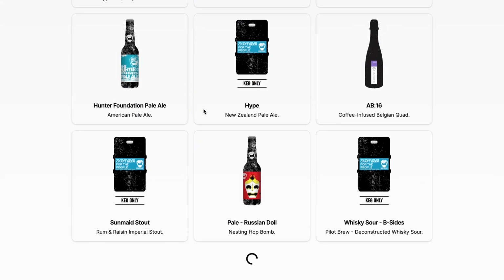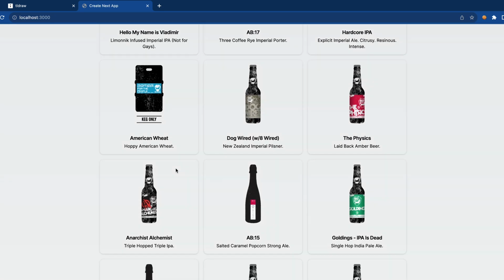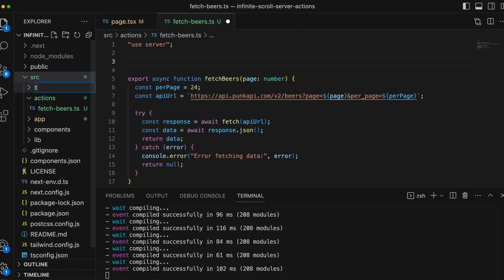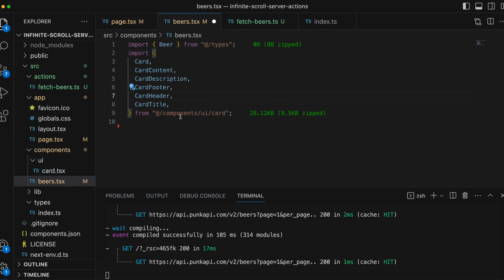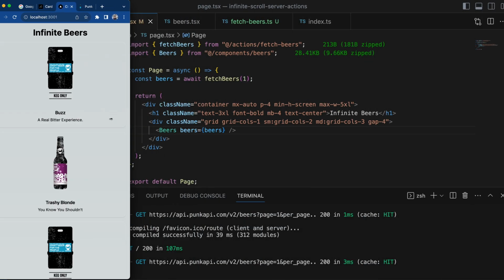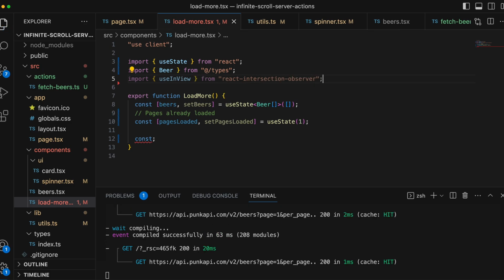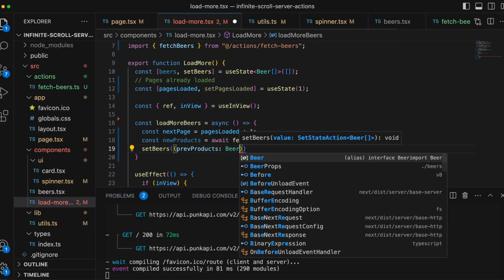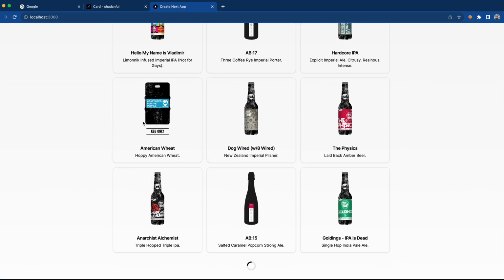Build an INFINITE SCROLL using Next.js 13 Server Actions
A detailed implementation of infinite scroll pagination using Next.js 13 server actions.

Timecodes
0:00 - Intro
01:13 - Paginated API Details
01:24 - App Architecture
02:26 - Coding
12:34 - Outro